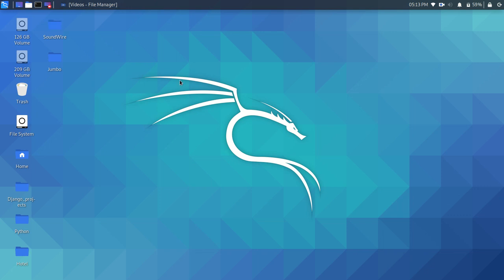0#Getting Started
Getting Started with what html is and how we can code in html